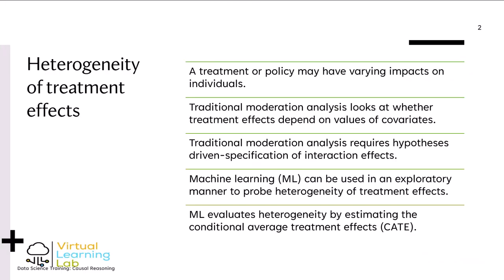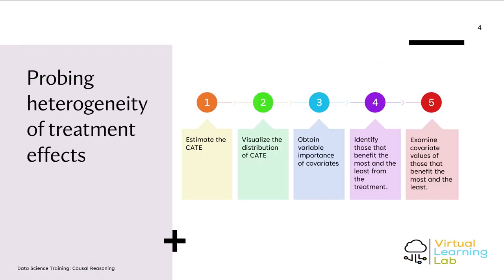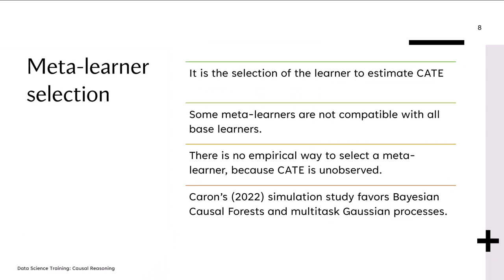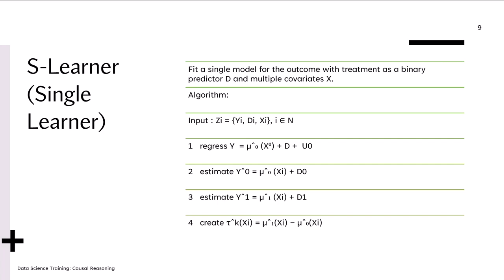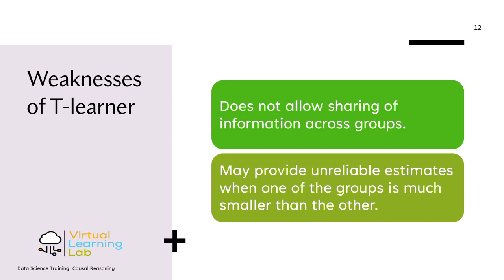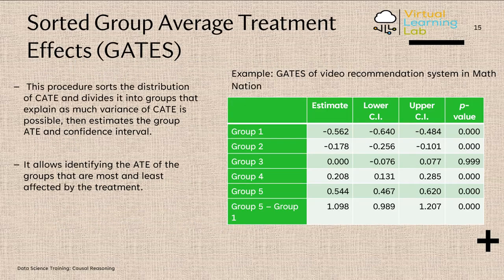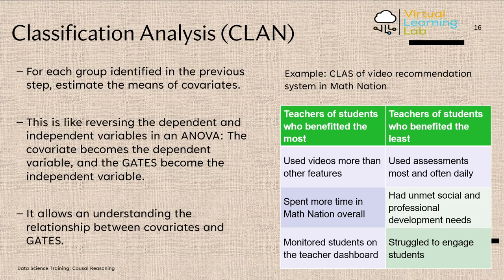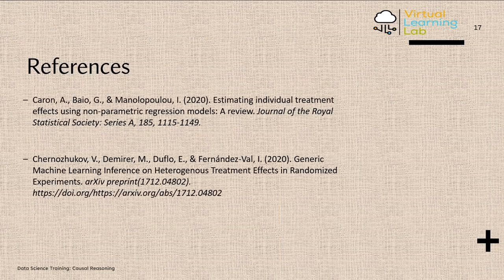Part 4 Heterogeneity of Treatment Effects (Dr. Walter Leite)